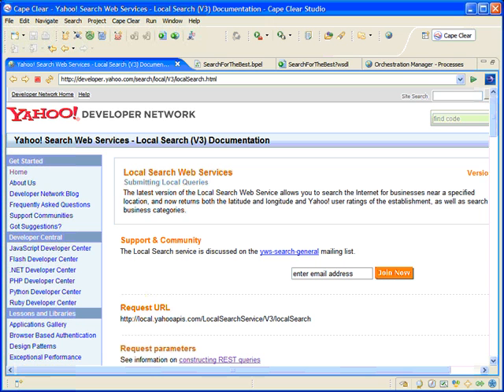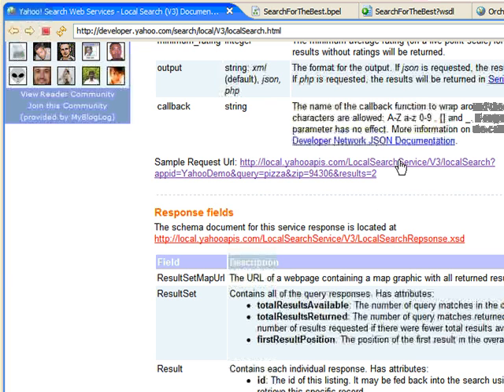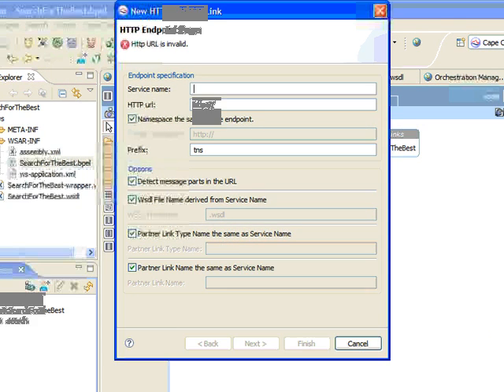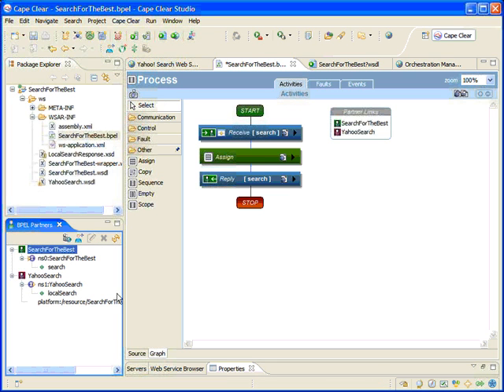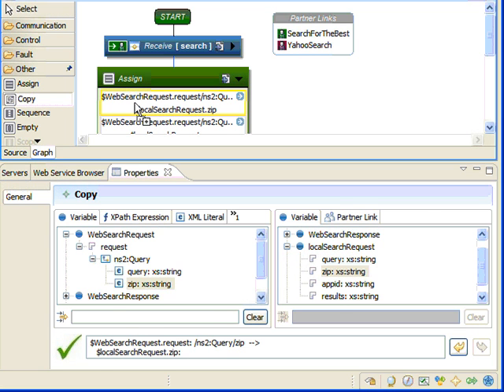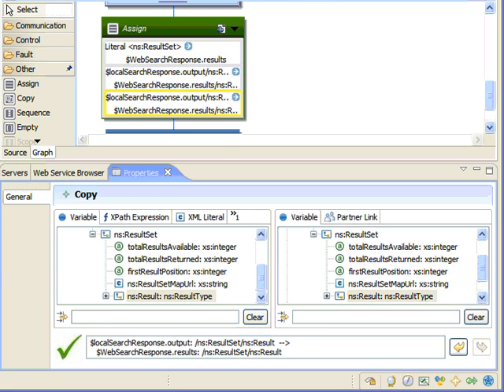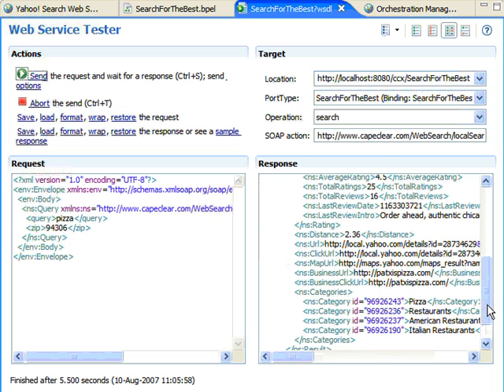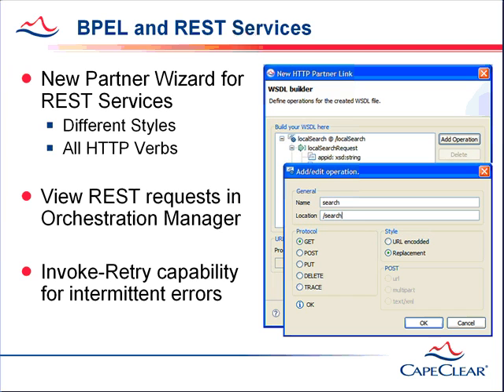Invoking Yahoo's REST Web Services from BPEL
This video shows you how easy it is to make use of a REST Web Service (in this case Yahoo's Search Service) from within a BPEL process using Cape Clear's BPEL engine and tools.